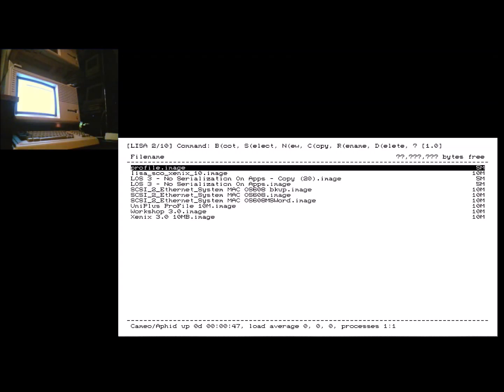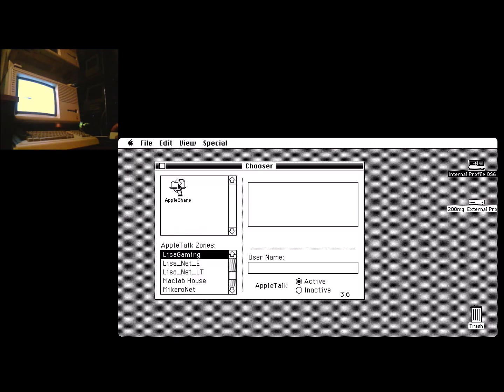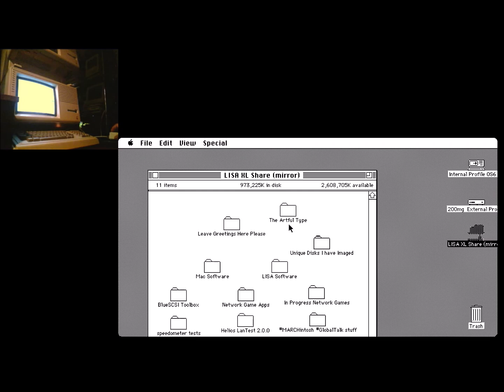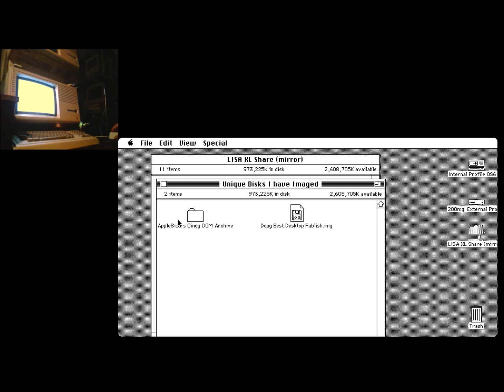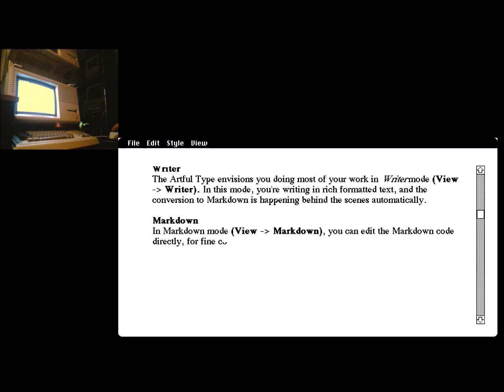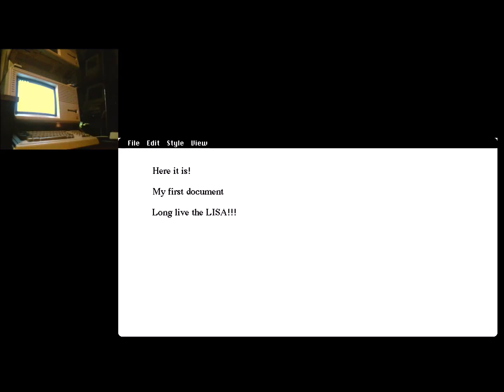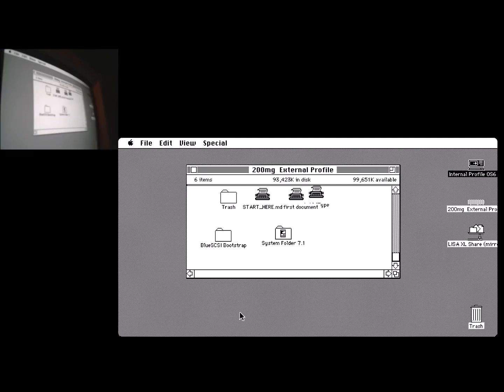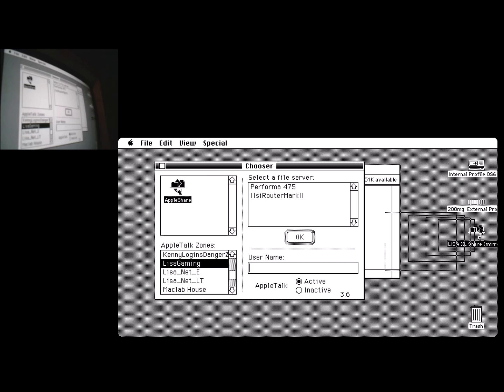Installing Action Retro Artful Type on LISA Mac from GlobalTalk!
Installing this fantastic new software might be easier through GlobalTalk than GetHub, and you should know about GlobalTalk too!